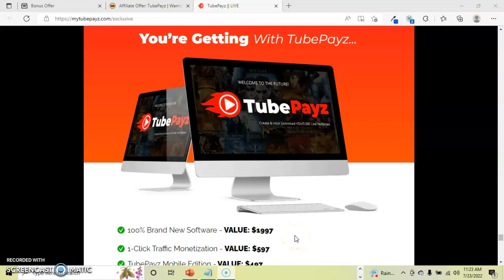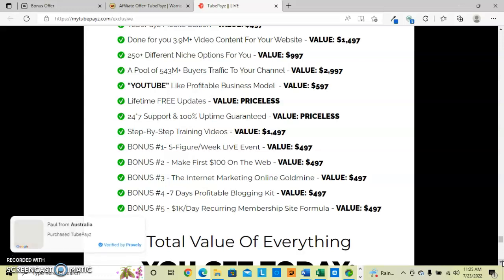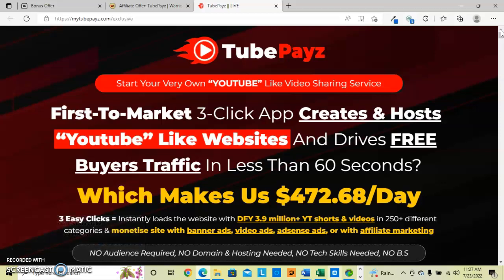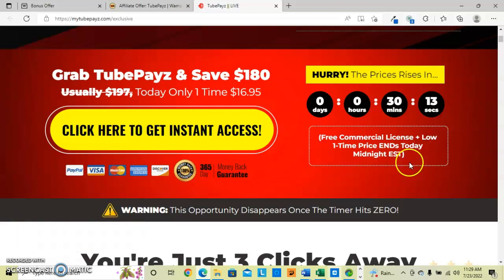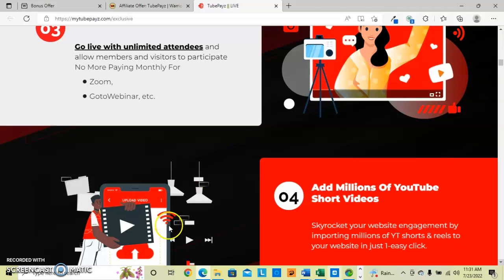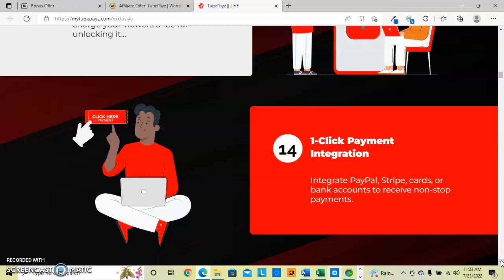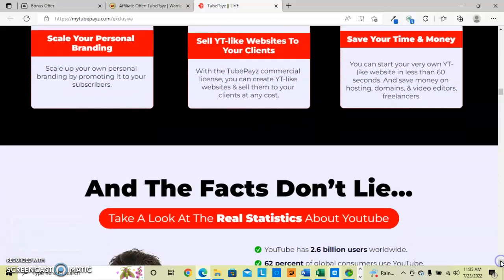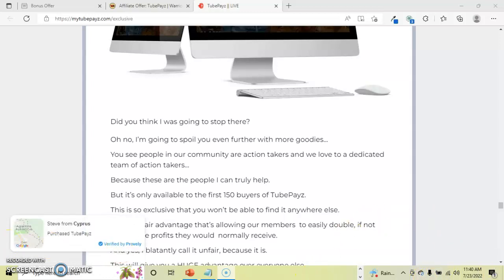⚡TubePayz Review⚡Create & Host Unlimited YouTube Like Websites💲💰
Front End - TubePayz : $16.95 (Grab Early Bird Discount)

📢⚡Here's Are Some Key Benefits You May Be Interested In Getting:
✅3 Easy click launches your very own Youtube-like website
✅Start your own Youtube immediately in 250+ different niches
✅Profit from this  $160 billion market.
✅Instantly Load the website with 3.9 million YT shorts & videos
✅No audience required (Tap into our 543 million viewers)
✅It has created more than 1200+ Youtube-like channels spanning 250 different niches
✅In total, 54 Beta testers have generated a profit of $206,453.56
✅100% Fast & Reliable Web Hosting For Your Website
✅Grow Your Audience & Charge Them On Monthly or Yearly Basis..
✅Newbie Friendly- No technical skill or knowledge required.
✅No hidden Fee or any extra expenses
✅Iron-clad 365-day money-back guarantee
✅In addition, I will pay you $100 if you do not generate any traffic or sales